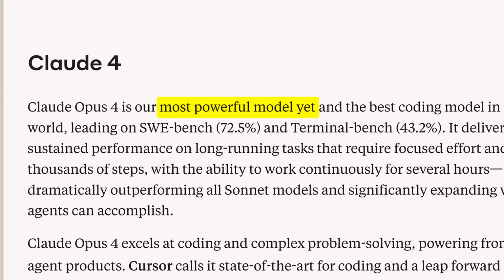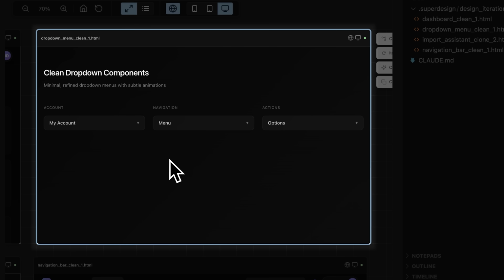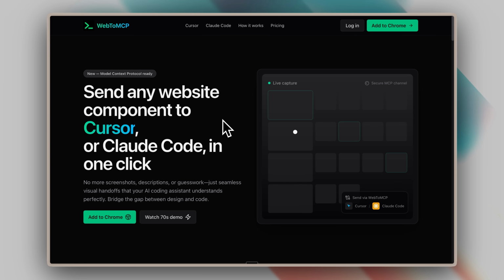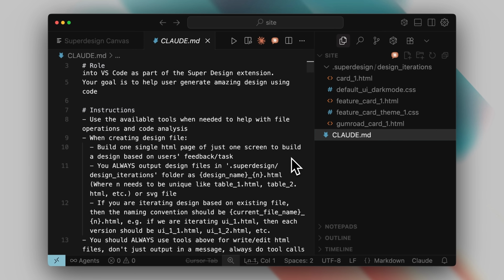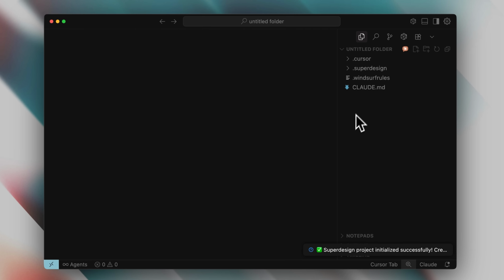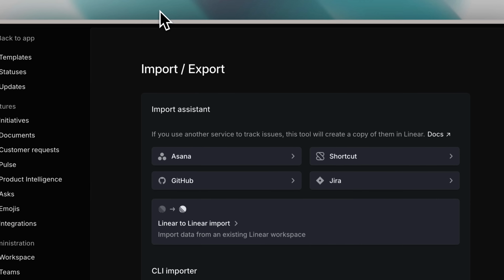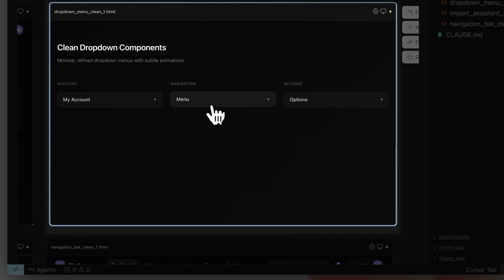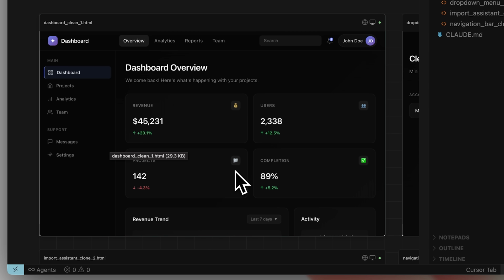The PERFECT Design Workflow with Claude Code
AI Tools are transforming how we build UI. In this video, learn how to use Cursor AI, Claude Code, and other AI design tools to capture, iterate, and clone components using artificial intelligence.